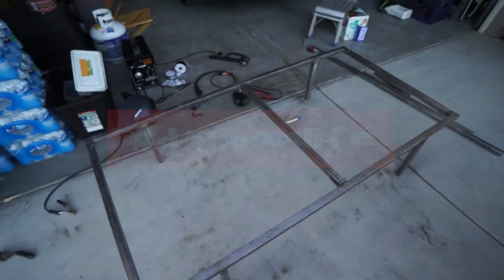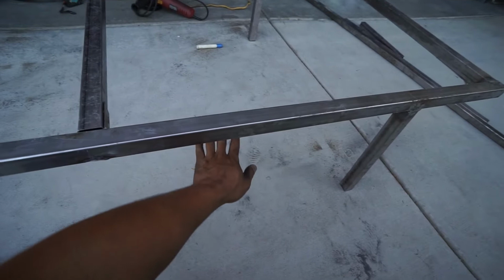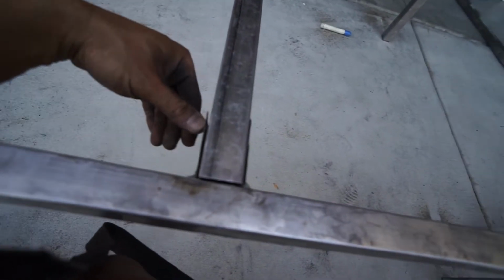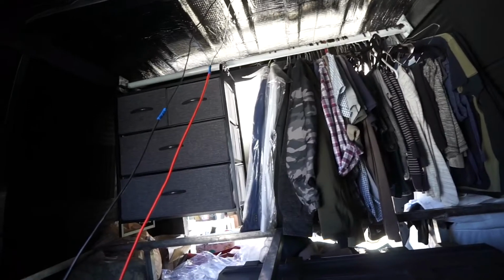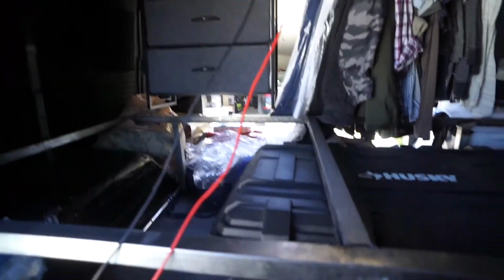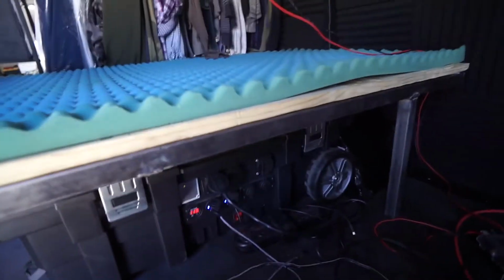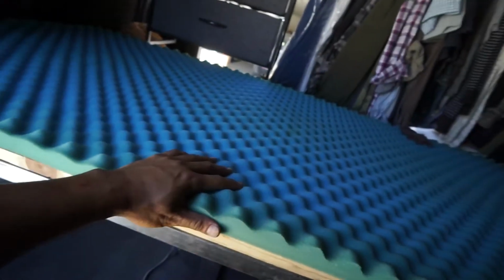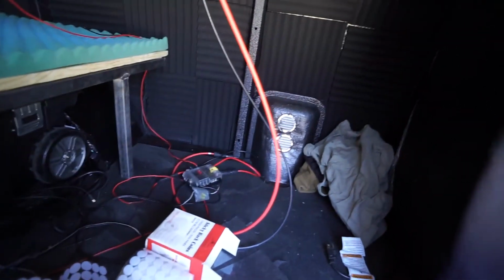Building a new bed